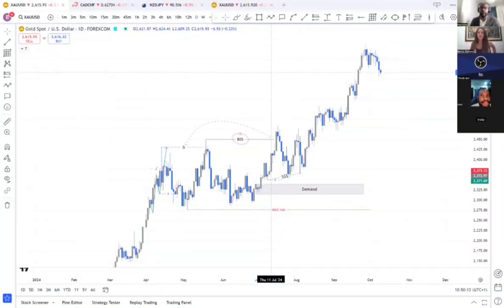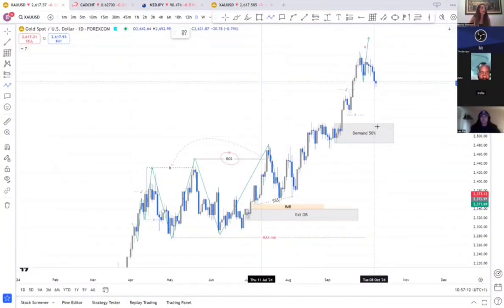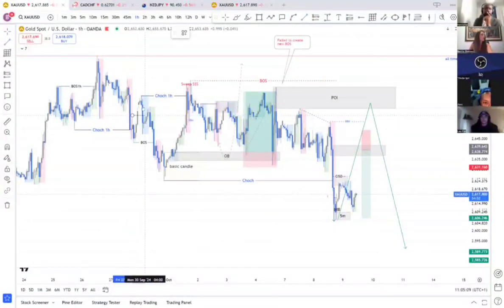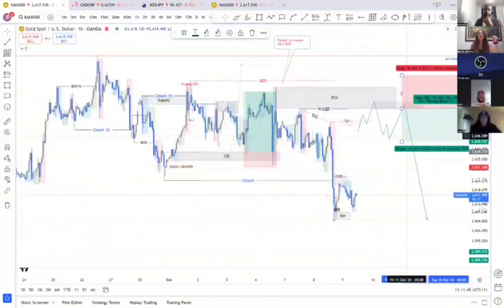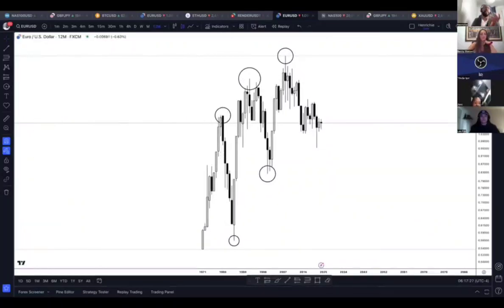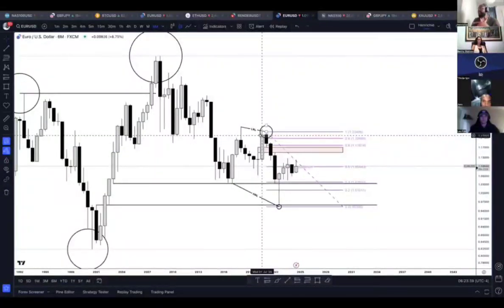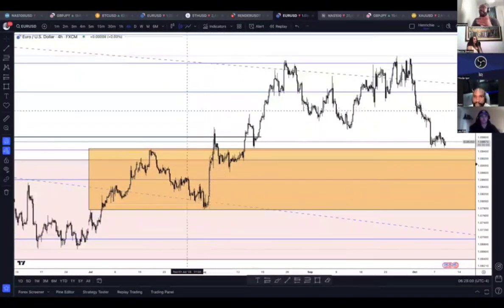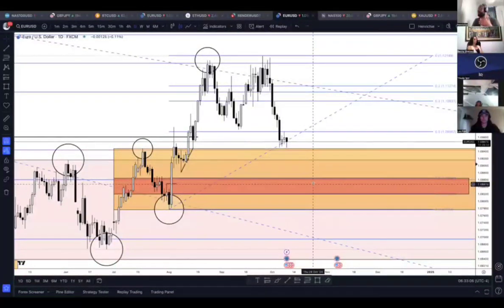"Mastering Bias & Market Structure: ICT & SMC Trading Strategies for Confident Entries & Exits"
Just wrapped up an amazing live session! 🙌 A huge thank you to everyone who tuned in and joined the conversation. It was a fantastic opportunity to share valuable insights, discuss powerful strategies, and engage with our community on:

🔑 Key Topics Covered:
- Deriving a Bias: How to confidently decide whether to buy or sell.
- Point of Interest & Time Frame Shifts: Mastering market structure to pinpoint entries.
- Exit Strategies: Techniques for determining the perfect exit position.

We explored two powerful trading methodologies: ICT (Inner Circle Trader) Concept and SMC (Smart Money Concepts) to guide our strategies and decision-making processes. Special thanks to our guest speaker, Benita Statovci, for sharing your invaluable expertise! 🙏